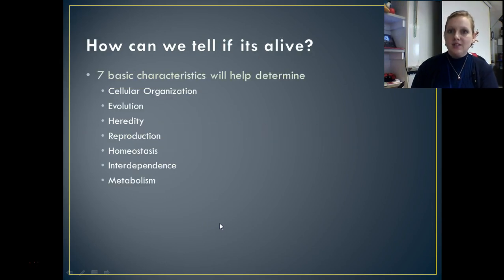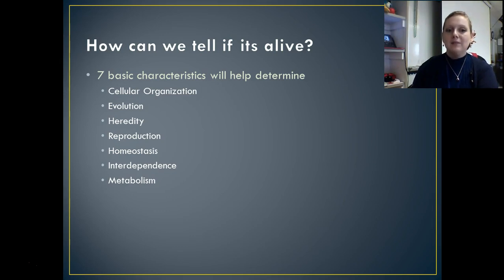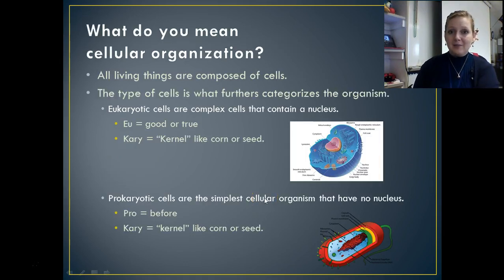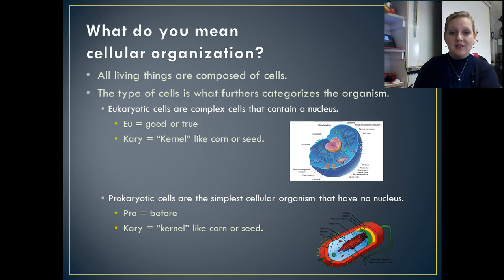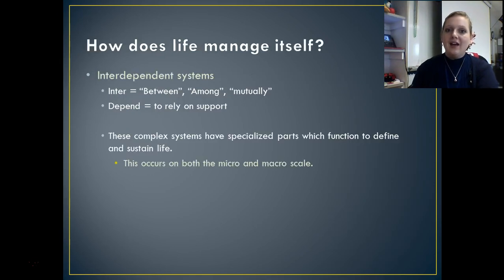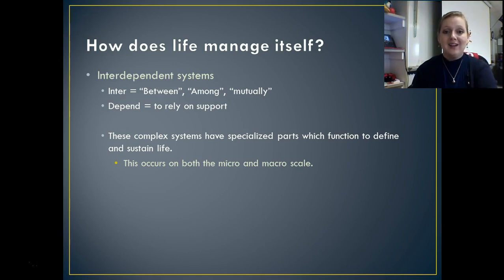Characteristics of Life